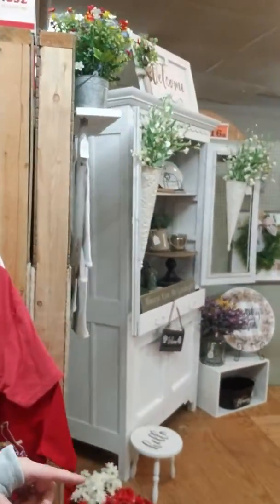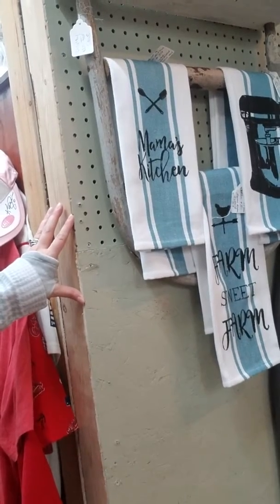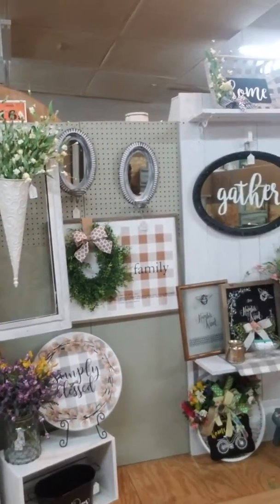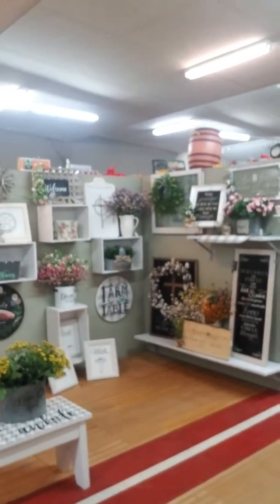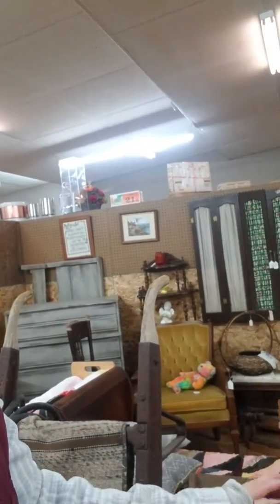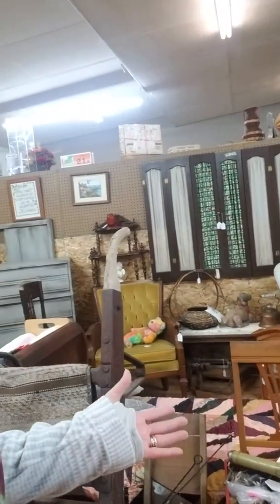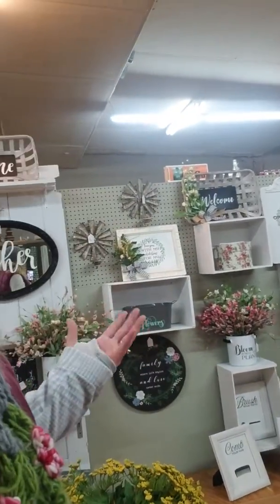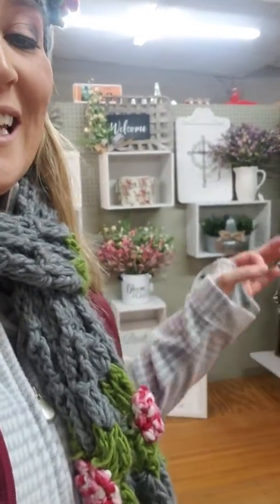We need a face lift! Should we paint the booths in the Antique mall?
It's going on 5yrs. Should we paint the booths??